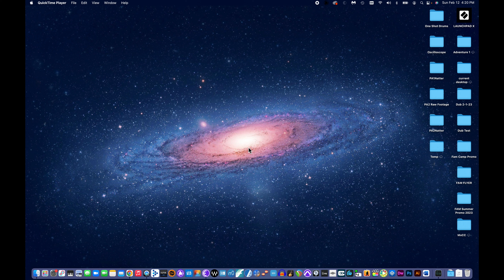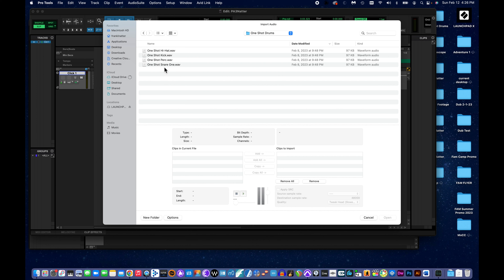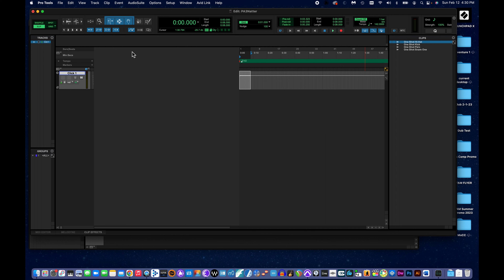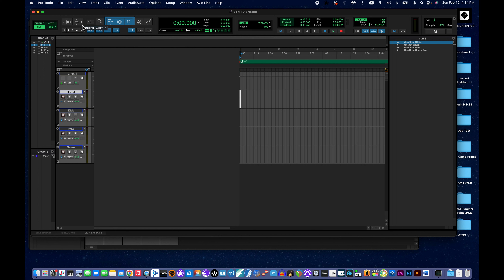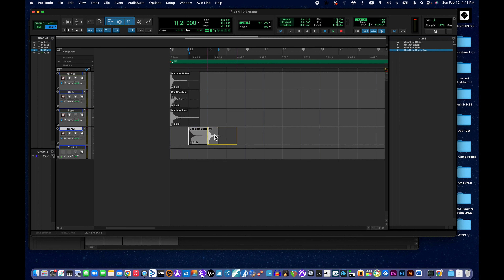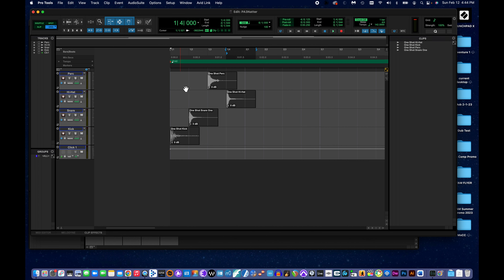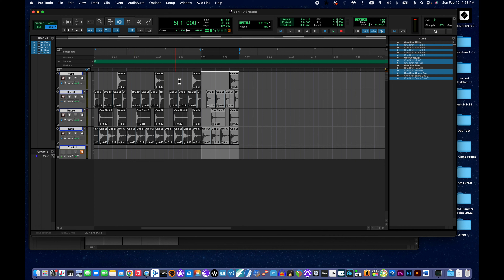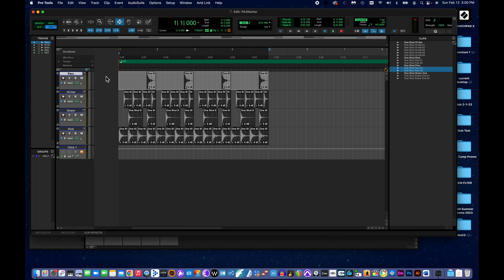Production Assignment 3 Demo